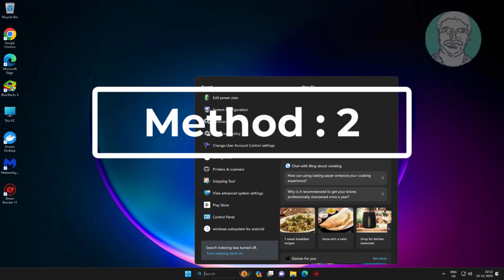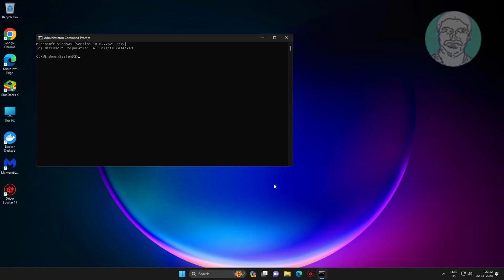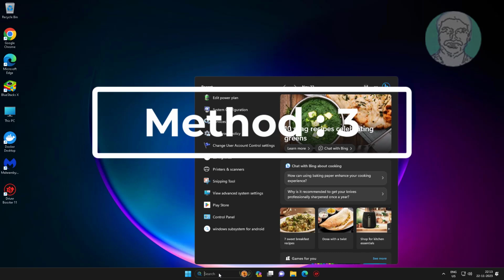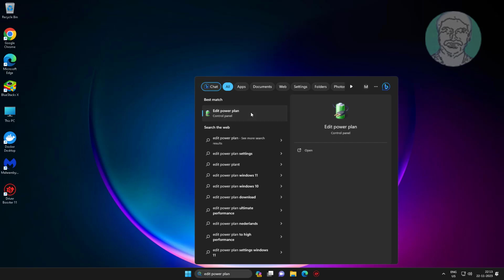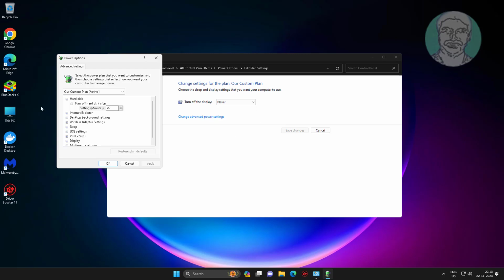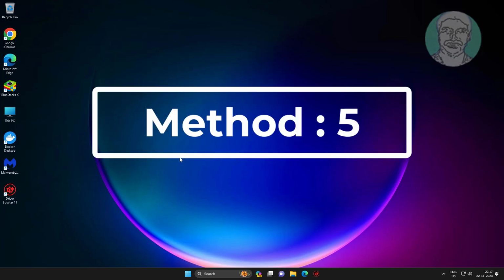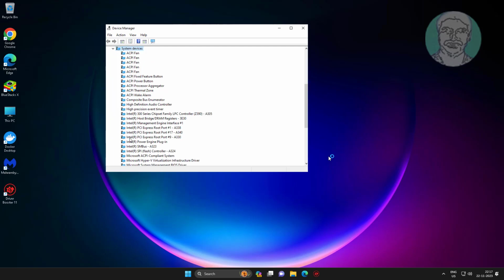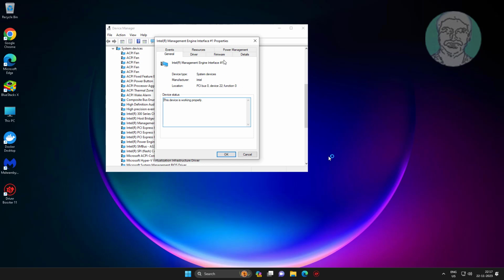Computer or Laptop Won't Wake Up From Sleep Fix In Windows 11 / 10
This Tutorial helps to Computer or Laptop Won't Wake Up From Sleep Fix In Windows 11 / 10

00:00 Intro
00:11 Method 1 - Change USB Settings
00:39 Method 2 - Hibernate Options
00:59 Method 3 - PCI Express Settings
01:30 Method 4 - Power & Sleep Option
02:03 Method 5 - Intel Management Option
02:32 Closing